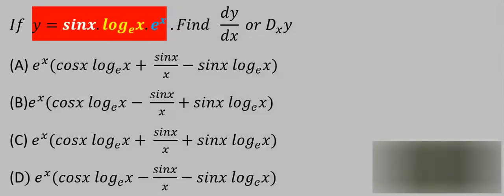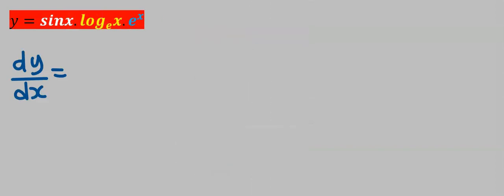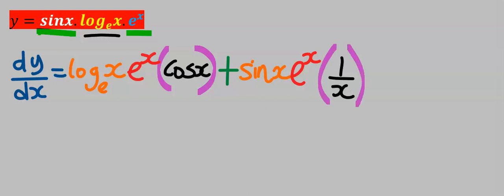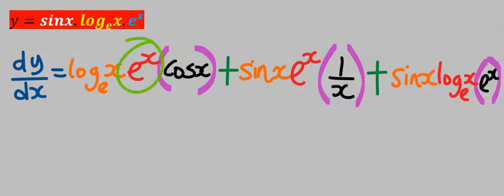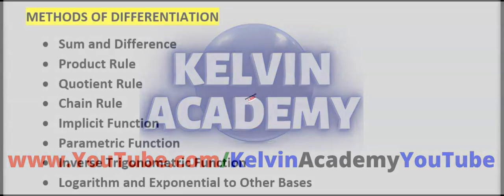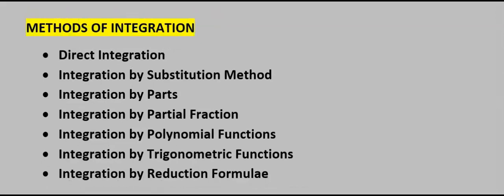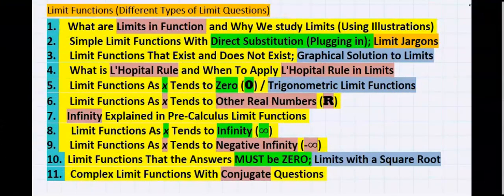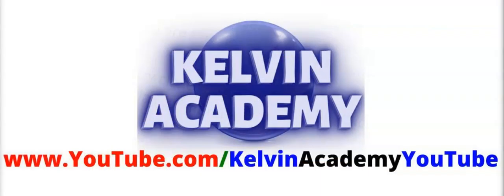(sinx . logx . e^x) | DIFFERENTIATE THE THREE PRODUCT FUNCTIONS WITH PRODUCT RULE (CALCULUS)